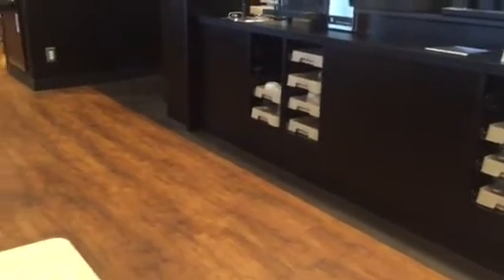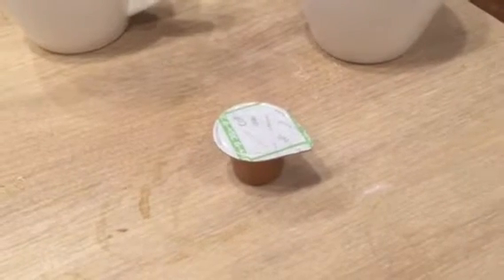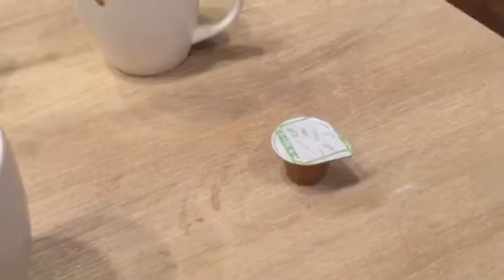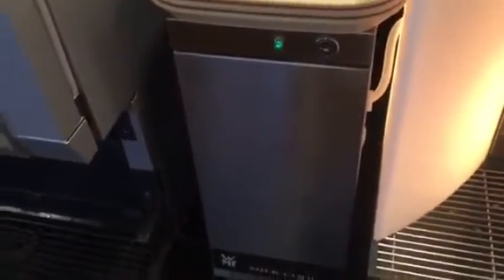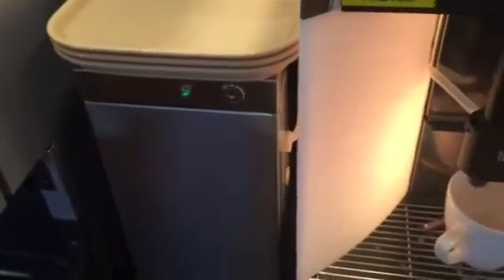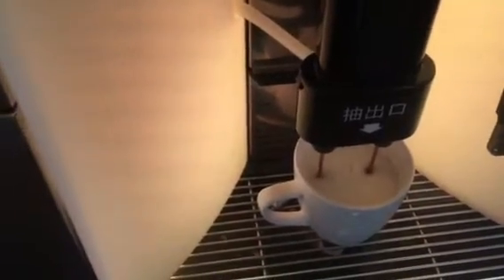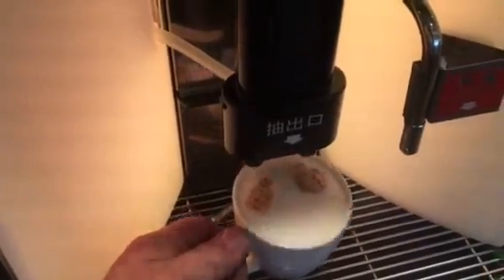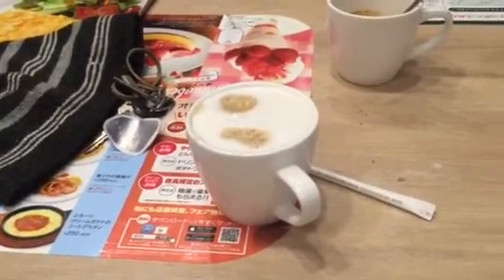Free milk in japan fuck thatcher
strong words